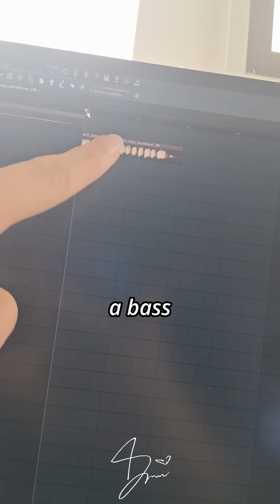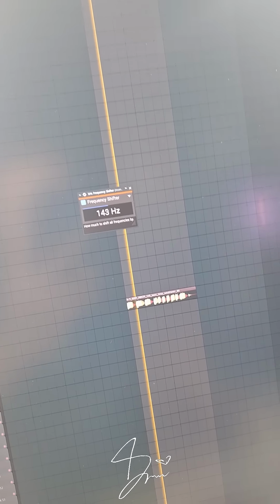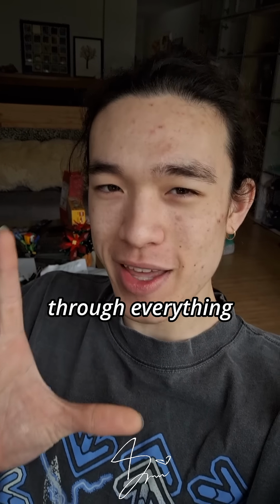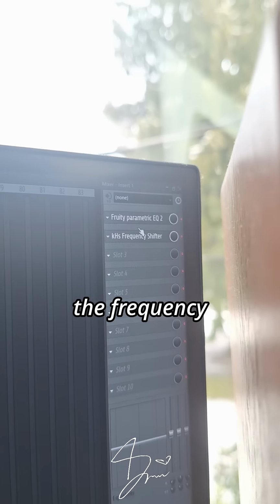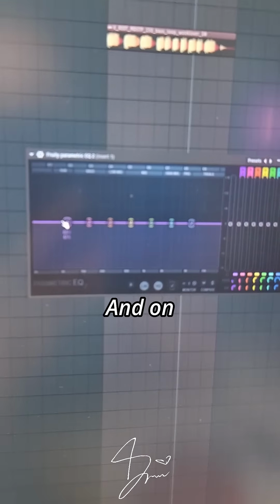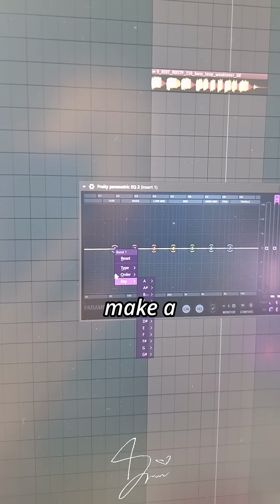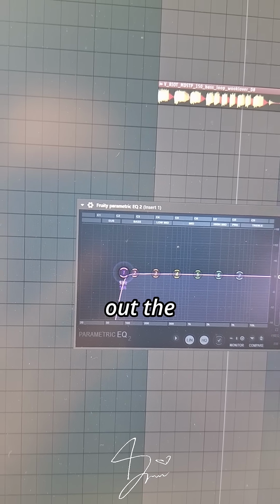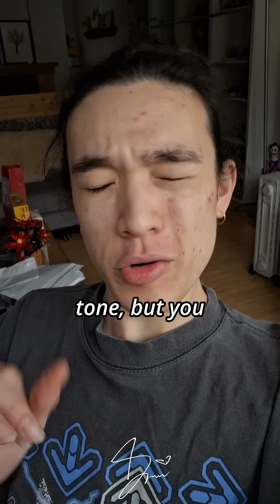How do you do this dubstep thing?!?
This... (wait for it) GOES HARD
I'll be here all night folks